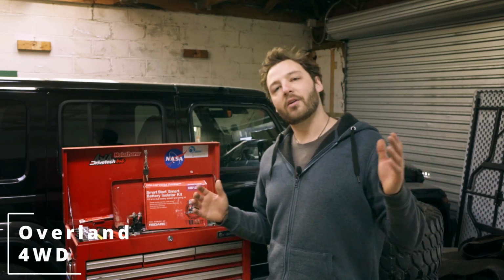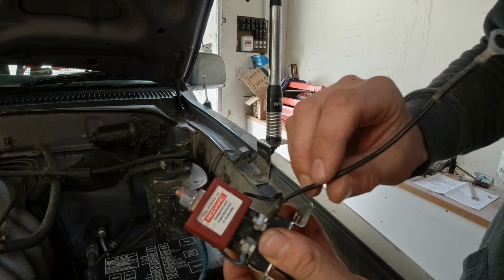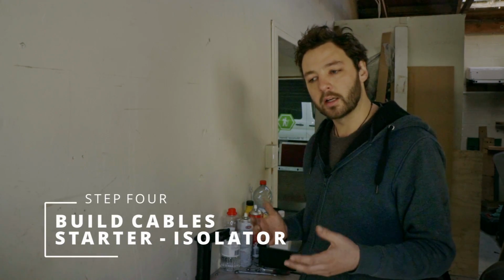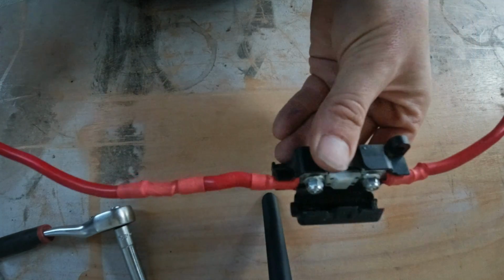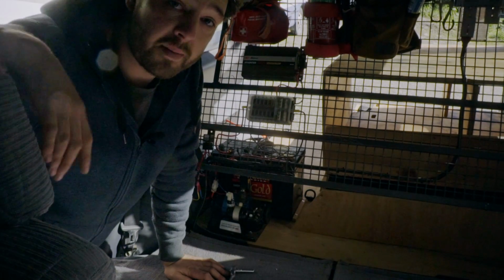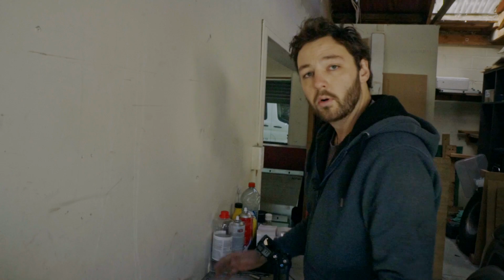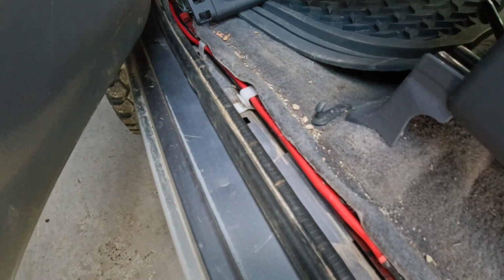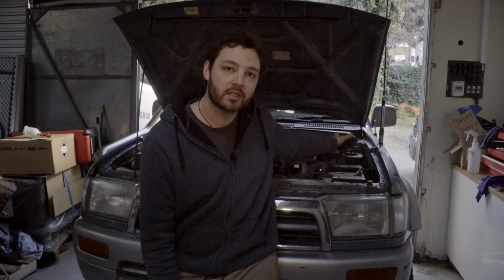Building an Overland 4WD Ep.1| Dual Battery Setup | DIY REDARC Battery Isolator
A quick Step-by-step guide on how to install a dual battery setup. Luckily for us, the REDARC SBI kit comes with everything we need. Making installation of this 12 volt accessory a breeze. With a few tools and a couple hours you can easily have your dual battery setup and running.